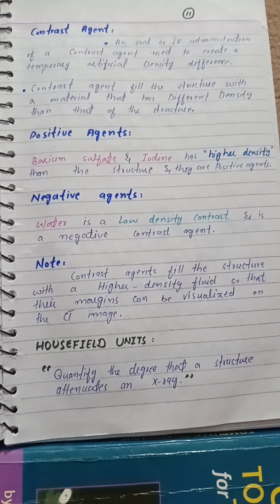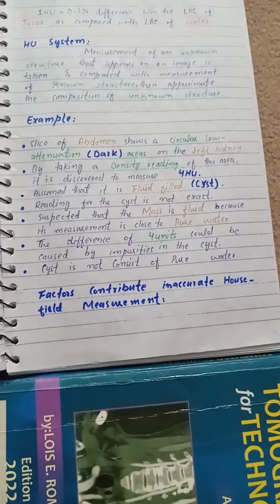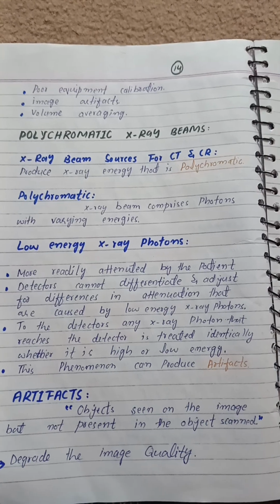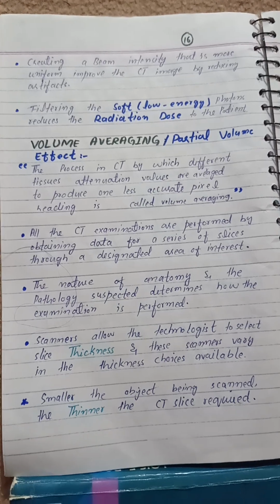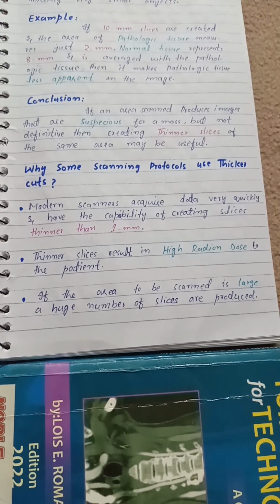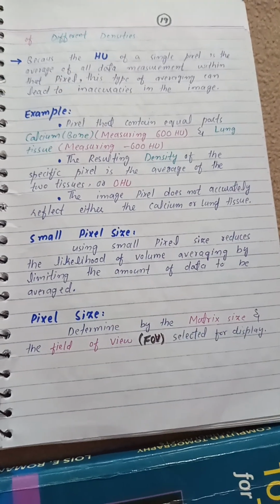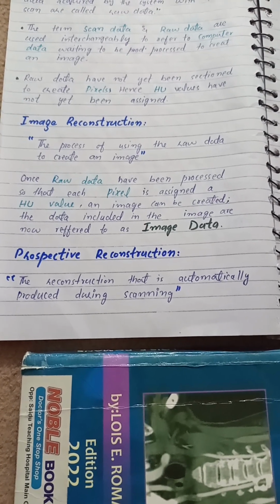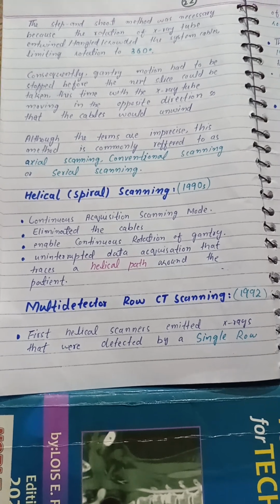chapter 1 Basic principles of CT part (2) LOIS E. ROMANS Radiology